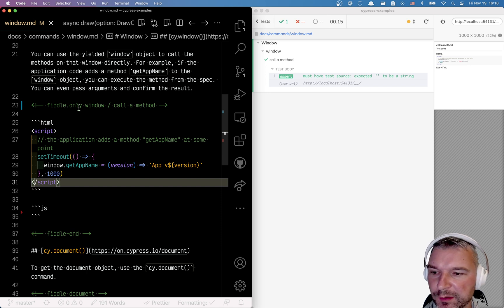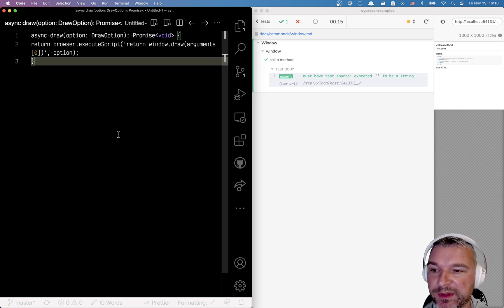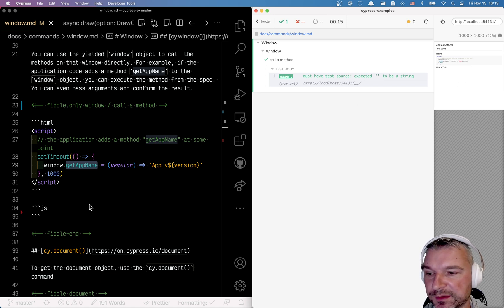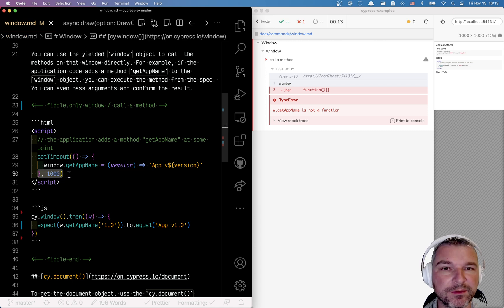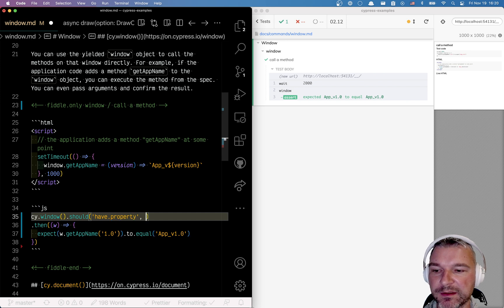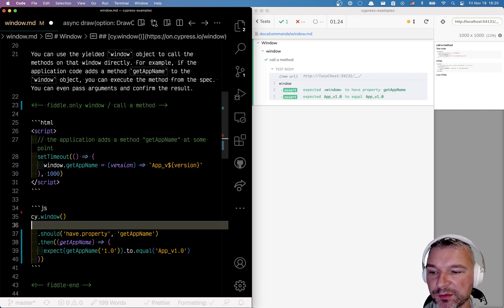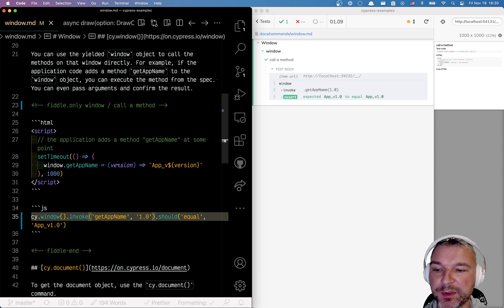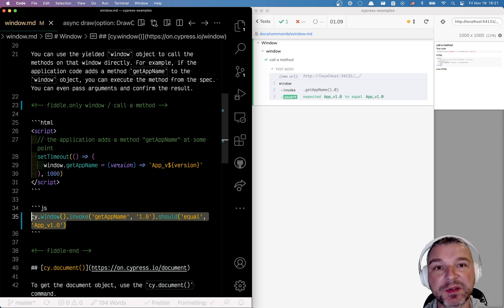Call Window Method From Cypress Spec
This short video explains calling application / window methods from Cypress specs - you have direct access to the application's "window" object by using the command cy.window. You can combine the command with assertions to get the method reference when it is ready, or use the cy.invoke command to call the method with automatic built-in checks.

Tip: exposing the application methods via "window" object to the Cypress tests is very convenient and can super-charge your tests, take a look blog post.